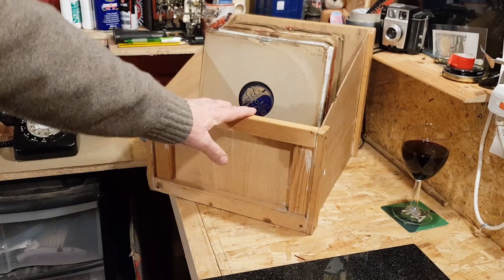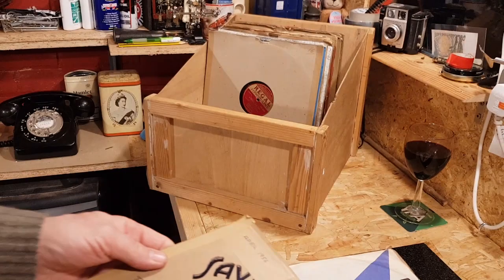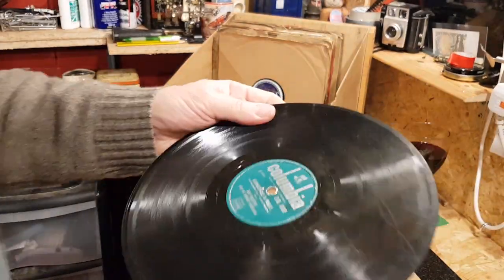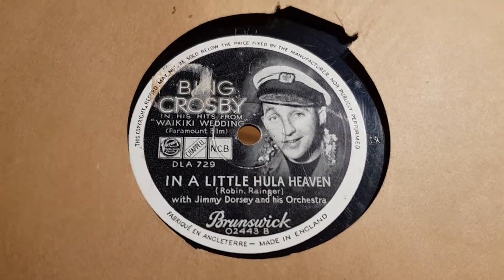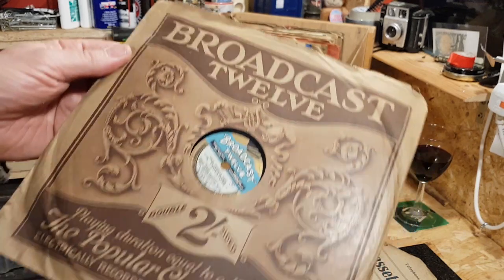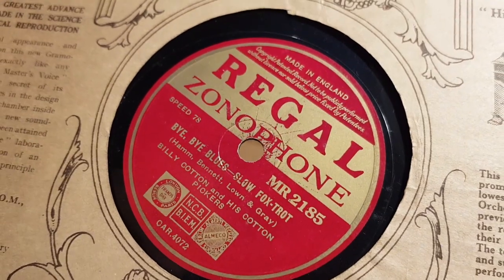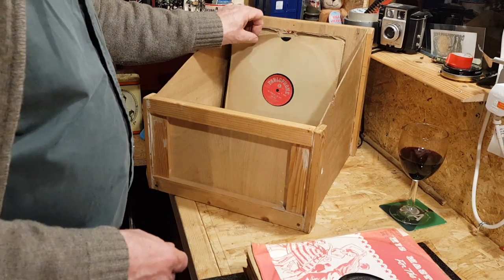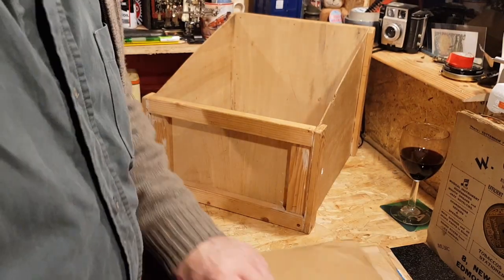LOCKDOWN SORT THROUGH 10 - NICE FINDS - 78RPM UNBOXING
I continue to sort through the 3000 plus job lot